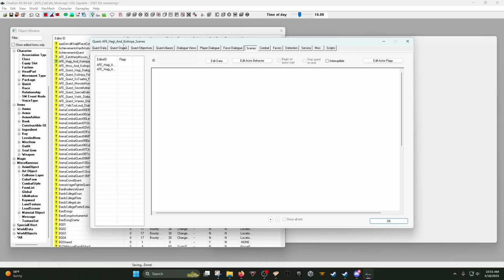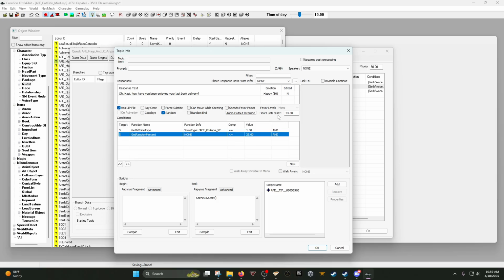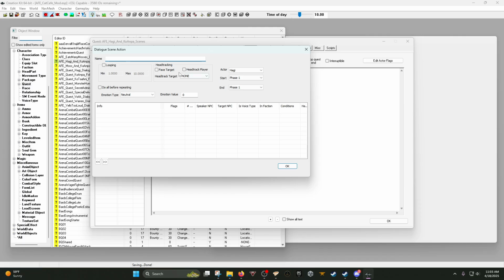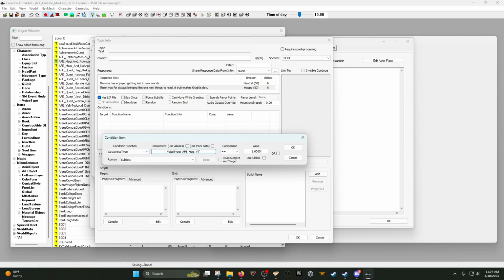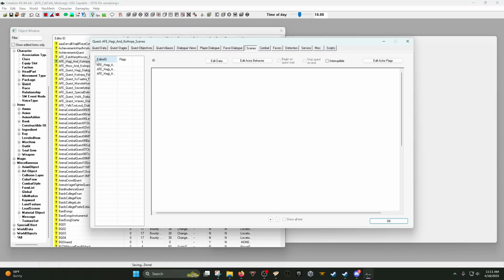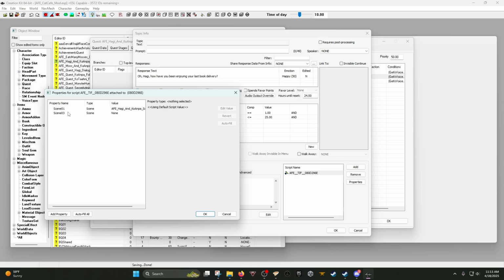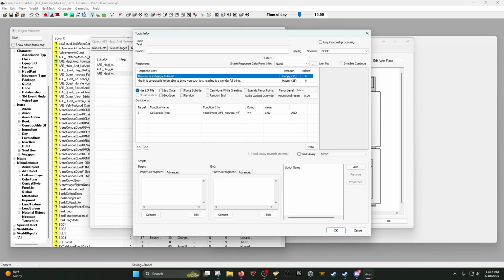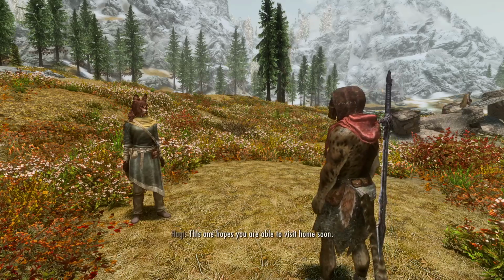[Creation Kit Tutorial] How To Make A Conversation Scene In Skyrim Special Edition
Hello! Here is a hopefully helpful step by step guide on how to create a conversation between two NPC's in Skyrim SE Creation Kit, I hope it is of use to you.

Cheers!